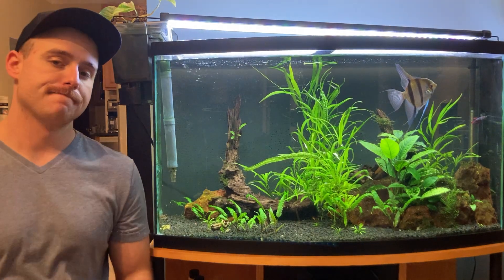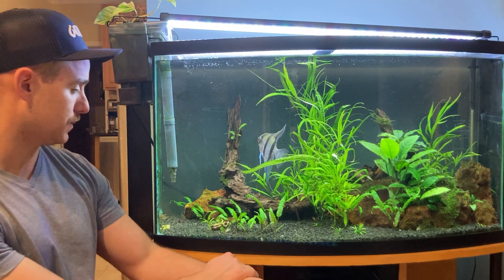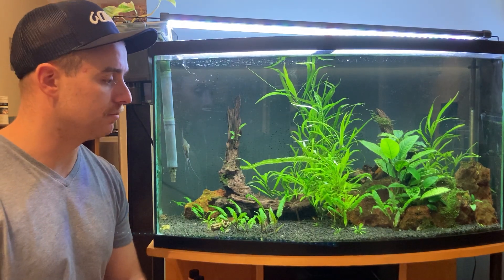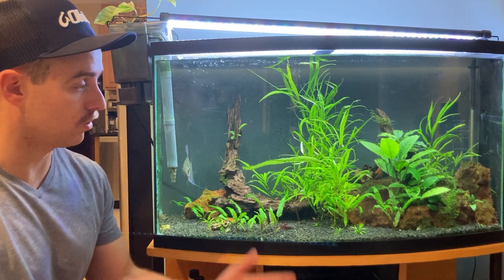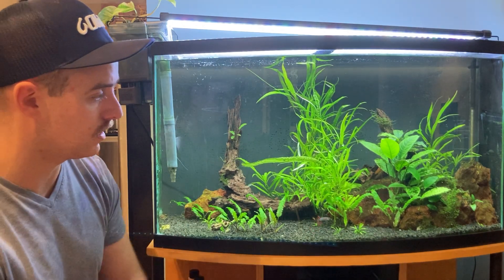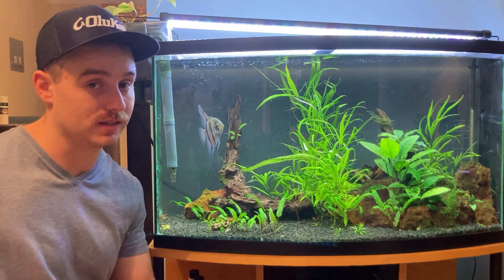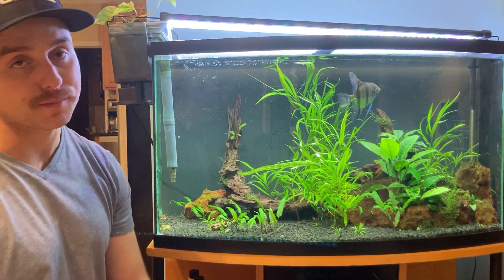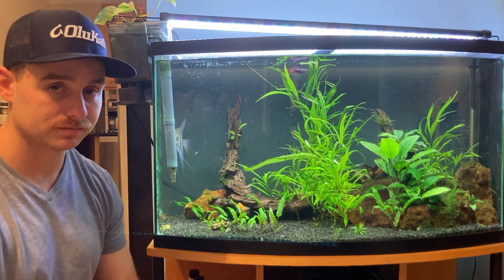top 5 reasons why I do not recommend a bowfront aquarium